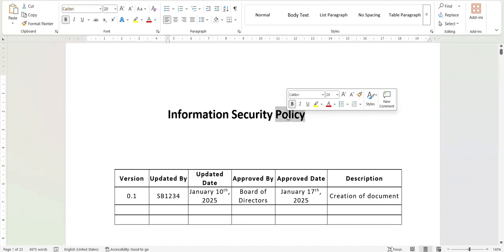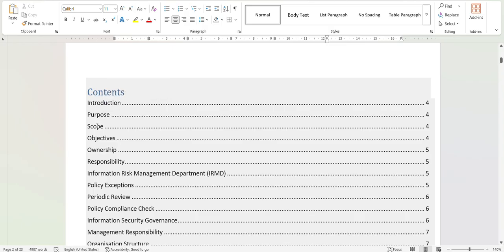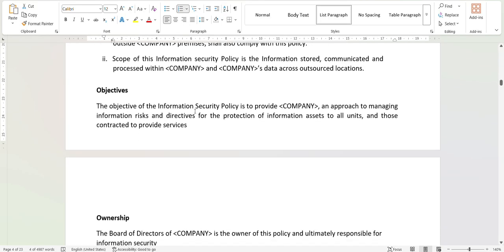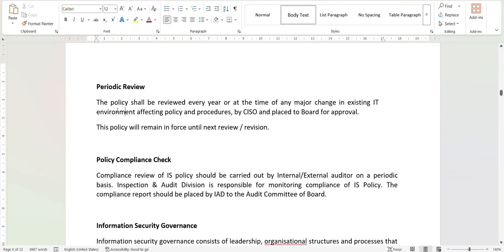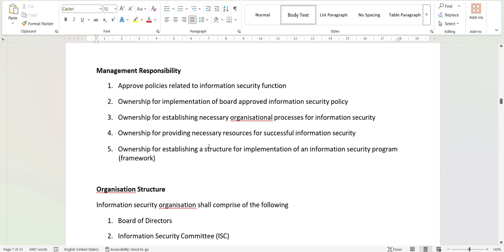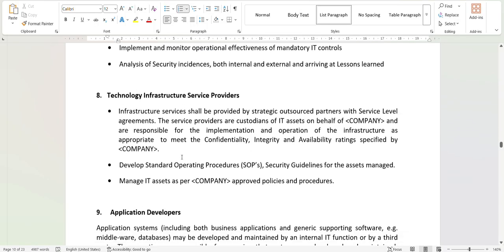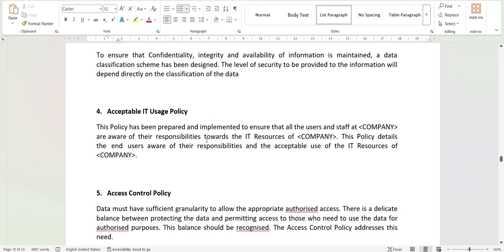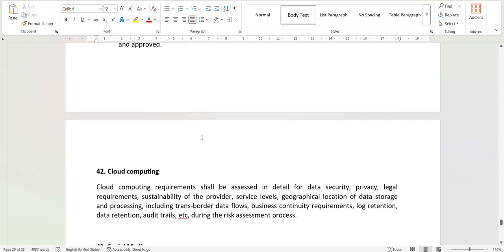Policy Document Explained: What Should It Include?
Unlock the essentials of a strong policy document! In this video, we break down the key components every organization should include—from purpose and scope to access control. Whether you're drafting an information security policy or refining your governance framework, this guide will help you understand the why behind each section and how it connects to your processes.
✅ Learn the difference between policy and process
✅ See real-world examples and visual breakdowns
✅ Perfect for cybersecurity, GRC, and IT professionals

Would you like a shorter version for Instagram or LinkedIn captions too?